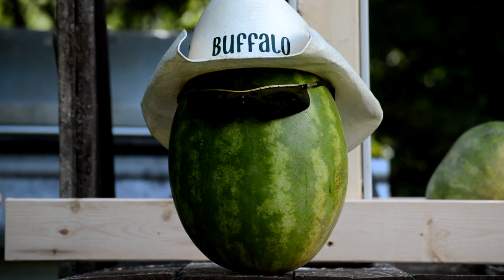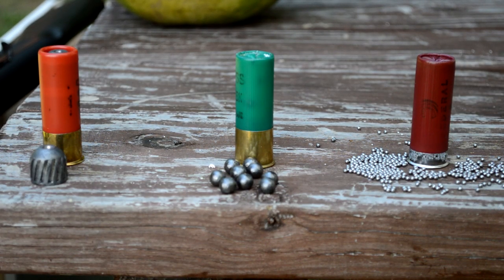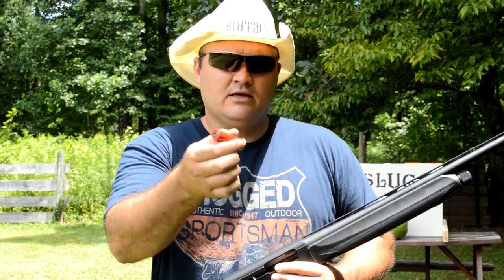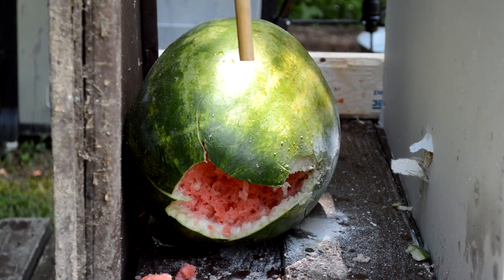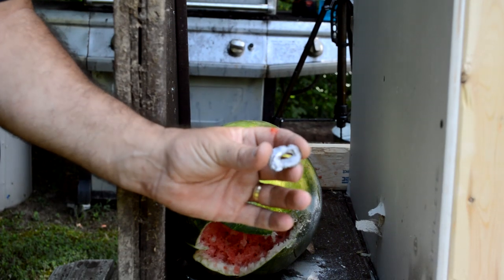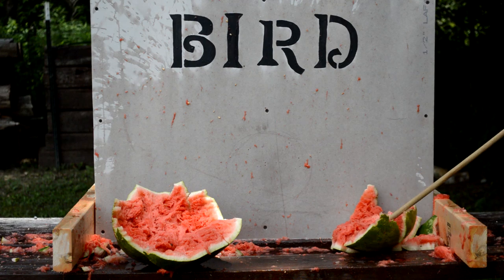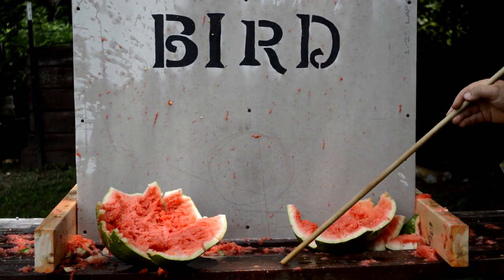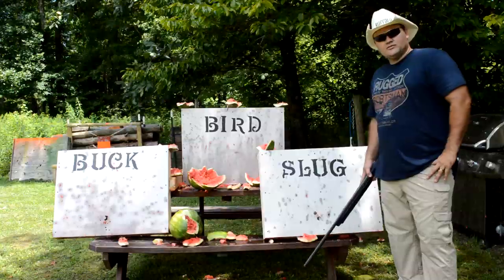Shotgun vs drywall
12 gauge wall penetration test using slugs, buckshot and bird shot. These are 3 very common loads used for home defense. Please keep in mind that this is only a demonstration of how the different loads react in WATERMELON and DRYWALL. This does not represent how the loads would react in a real bad guy situation.